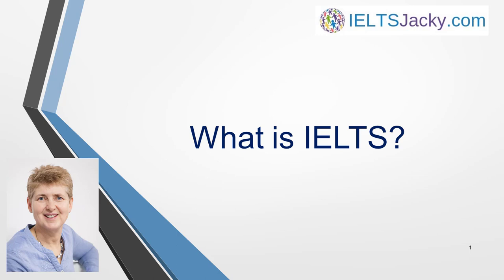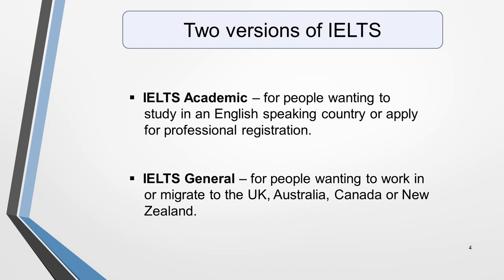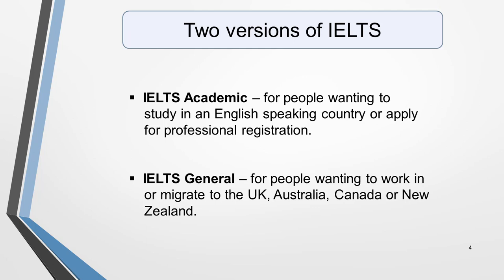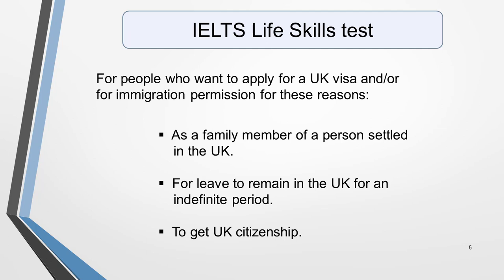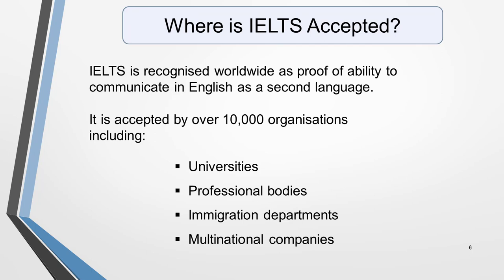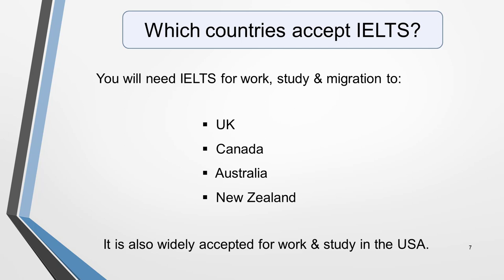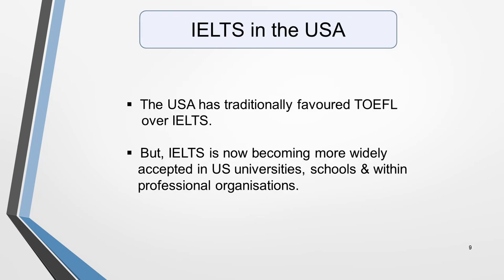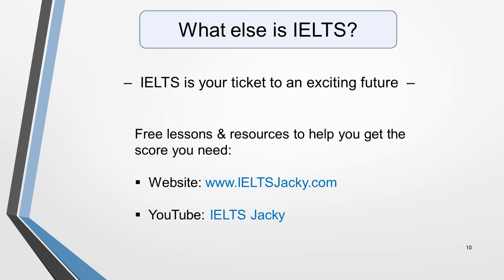What is IELTS?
In this 'What is IELTS?' video you'll discover:

• What I.E.L.T.S. stands for
• Why people take the IELTS exam
• The difference between IELTS Academic & IELTS General
• Where IELTS is accepted

Click this link to the British Council search facility to find out where IELTS is accepted:

You can search these categories:

• Educational bodies
• Immigration authorities
• Employers
• Governments

It also gives minimum band score requirements.